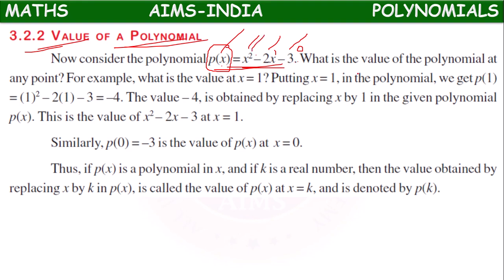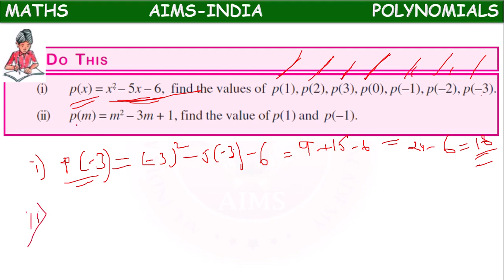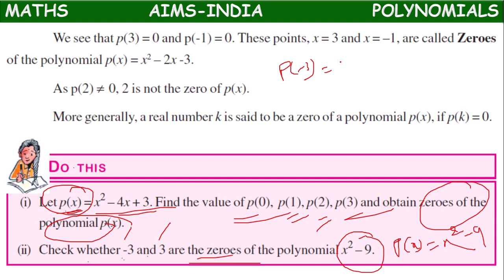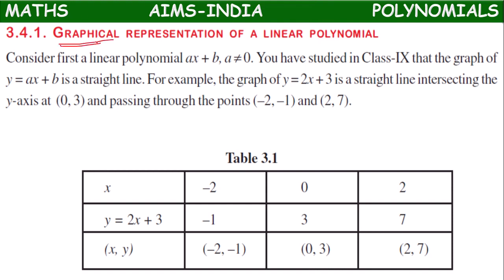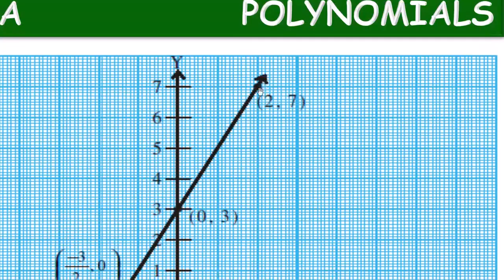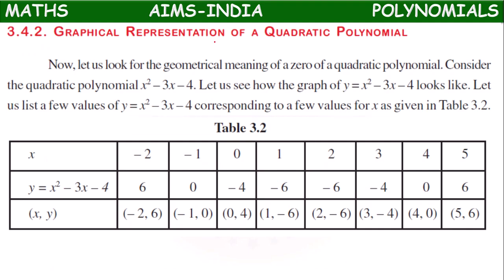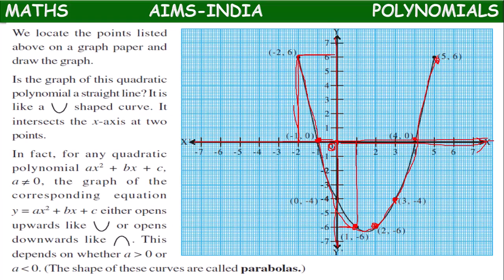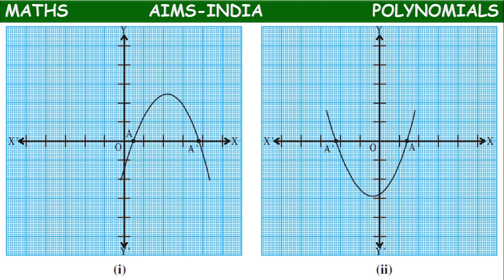10TH GRADE || MATHS || POLYNOMIALS || PART 02